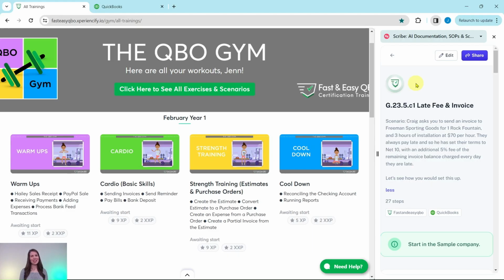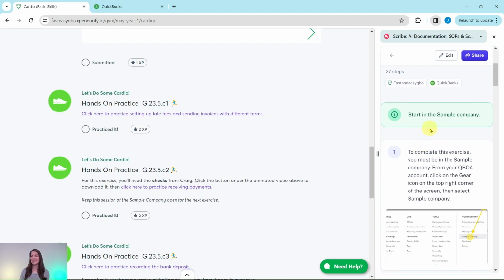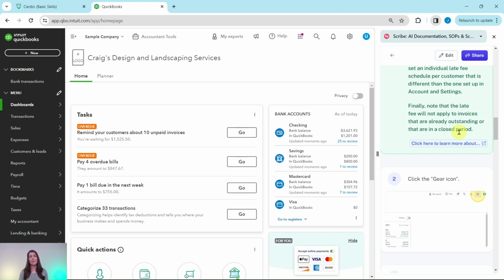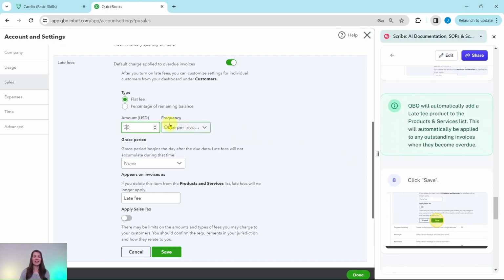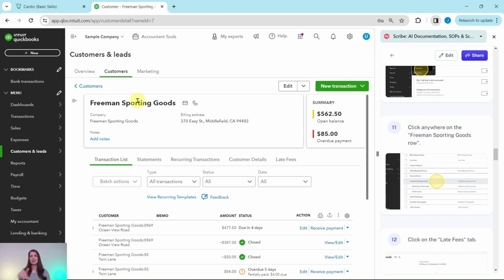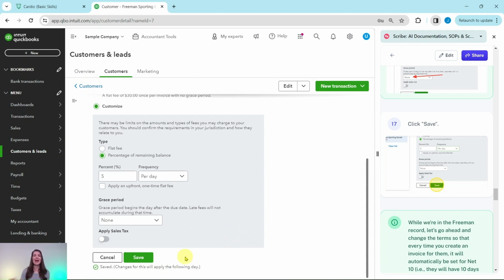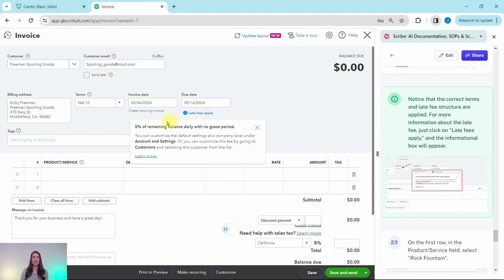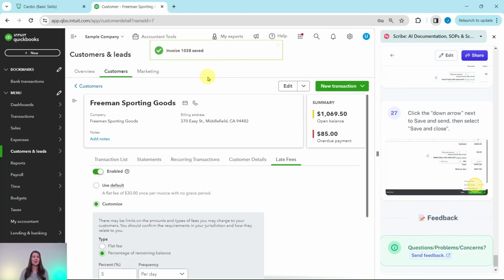Let's Practice QBO - Late Fee & Invoice